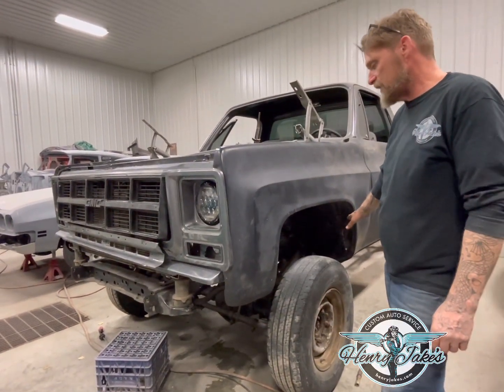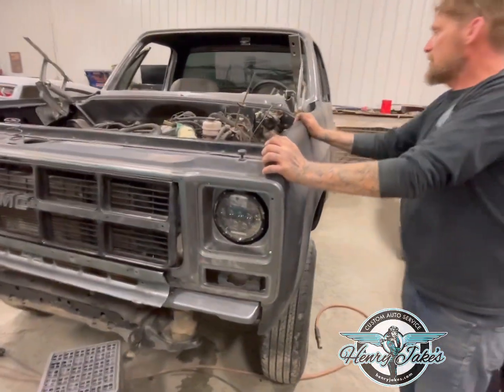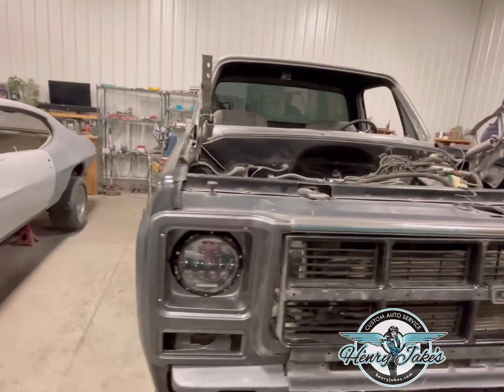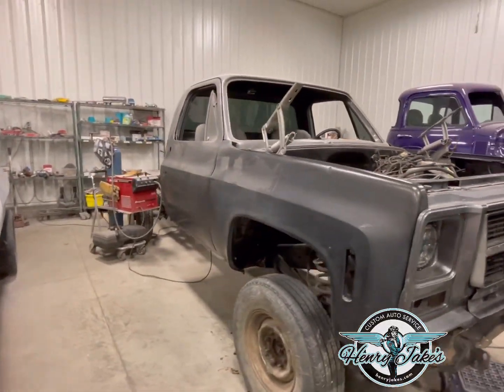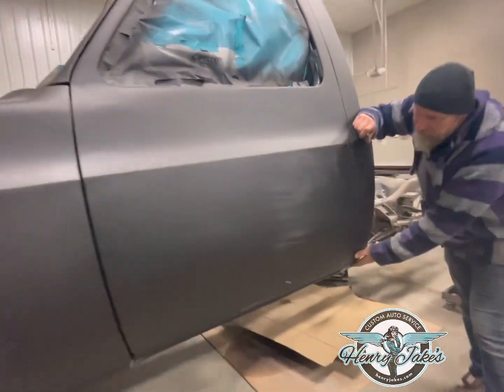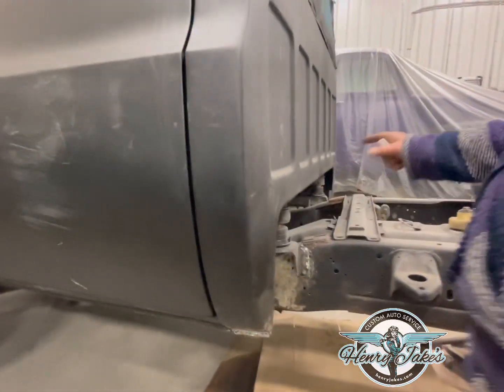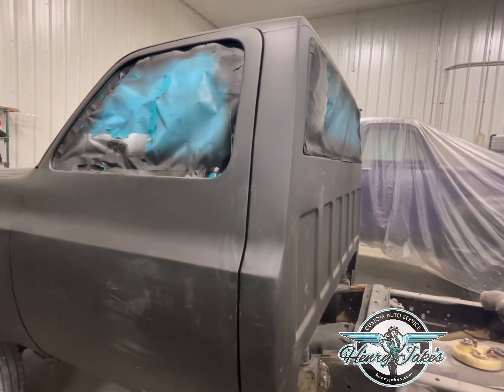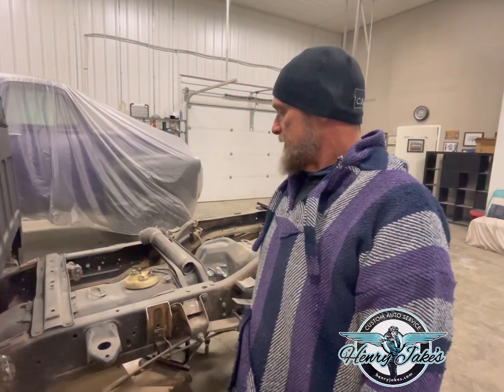1979 Custom GMC Progress Update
This is our Client’s 1979 Custom square body GMC K15, which crowns a 1998 Cummins 2500 diesel chassis. She’s transformed a fair bit after many hours of body repairs to fenders, wheel tubs, doors and cab, custom metal work, two coats of primer, and overall body fitment.

She’s now sturdy on new custom made body frame mounts, custom made rad support brackets, the grille and stone deflector have been customized to fit, and the wheel tubs fitted and installed. The doors have been installed and aligned and door handles, locks, and marker lights are now flush as well.

Next up is getting the frame painted and undercoated, the box mounted, body worked and fitted. The hood will also be removed in place of a new one, which will be smoothed out, primed, fitted and installed. After that is the fun part, paint in a satin steel metallic.